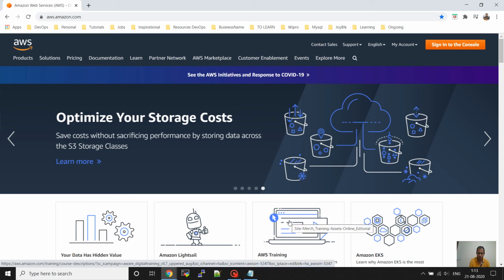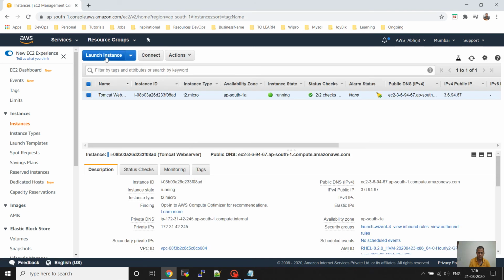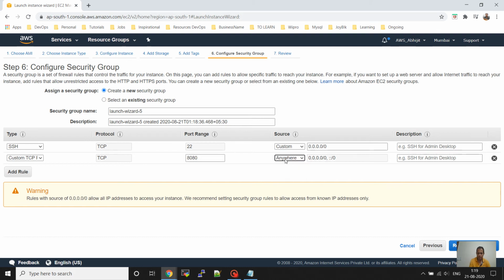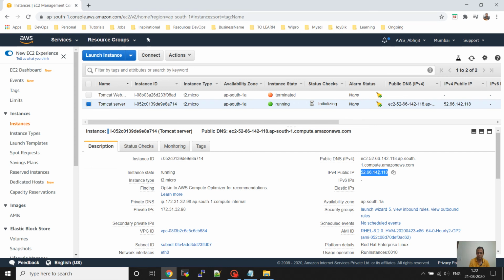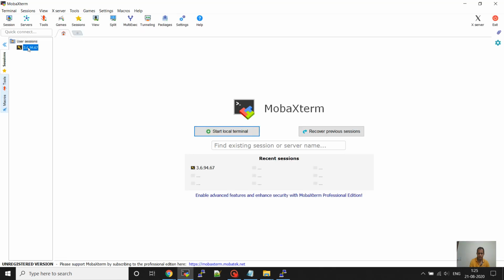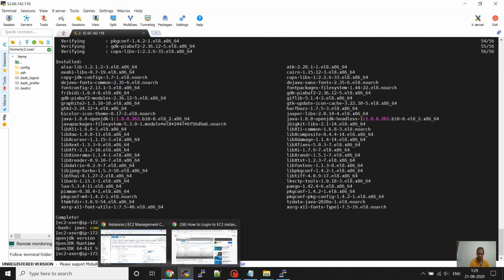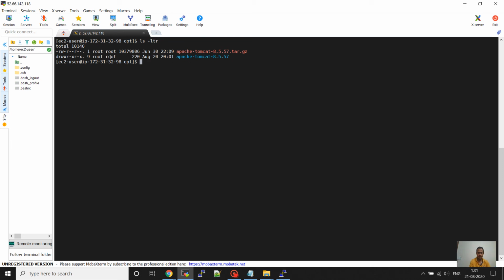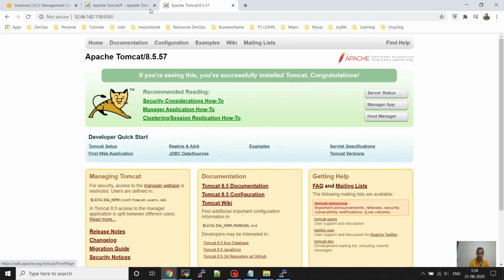AWS||EC2-Instance login with MobaXterm & Putty and Tomcat Installation|Access Tomcat